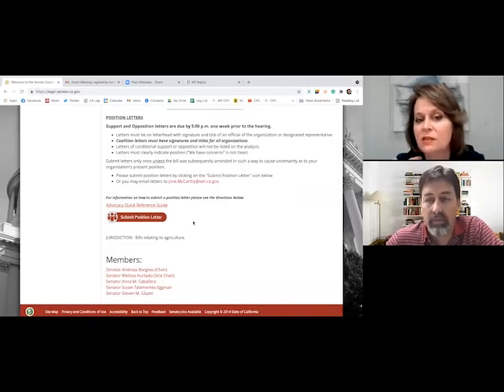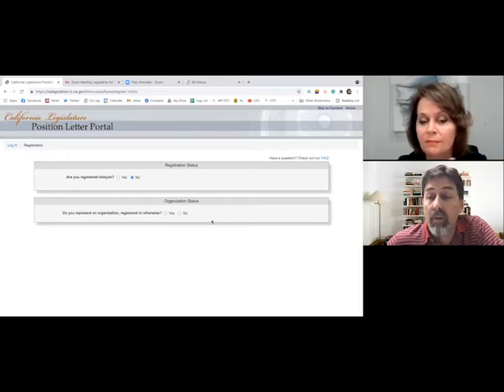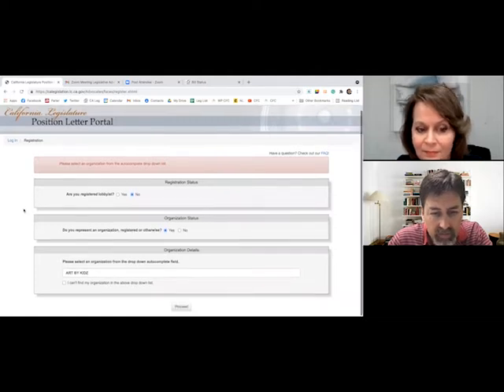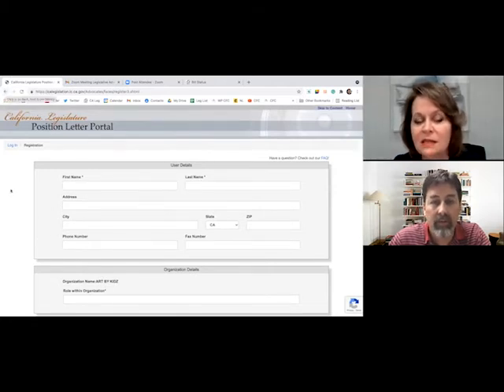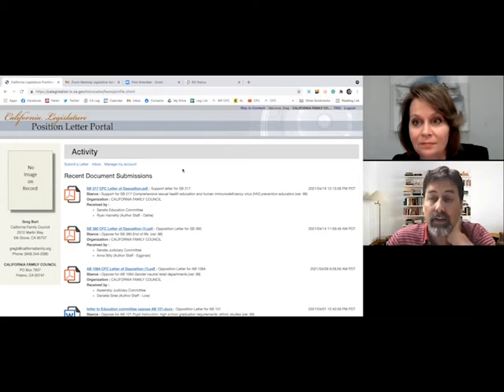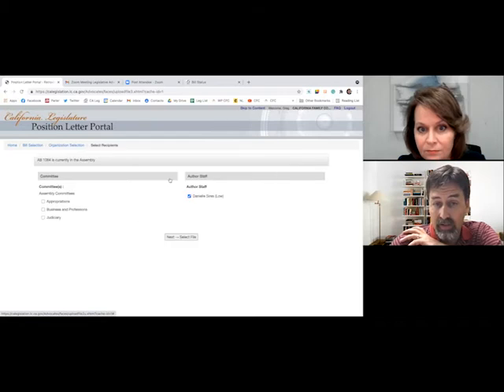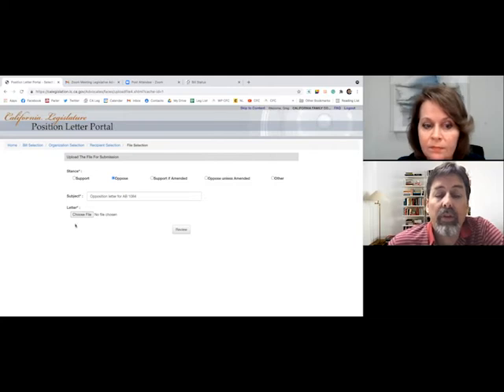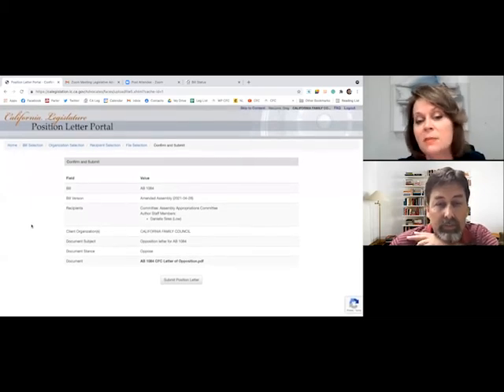Impacting Legislation: How to Comment on California Bills in Committee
Learn how to create an account so you can find California legislation and comment on bills currently in the committee process.

For more information on how to get involved on pro-life and pro-family issues, please contact The Right to Life League or the California Family Council